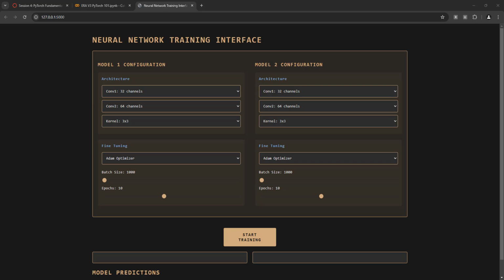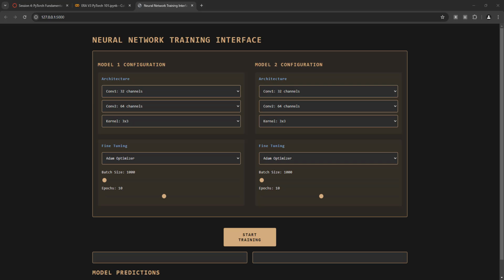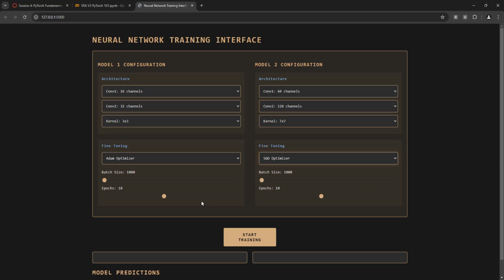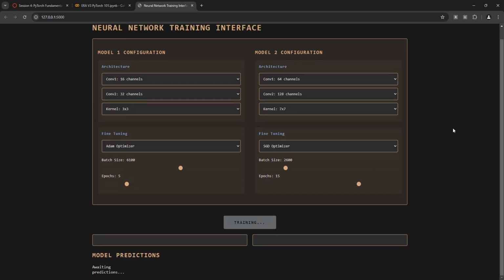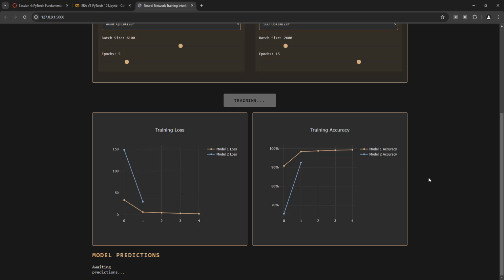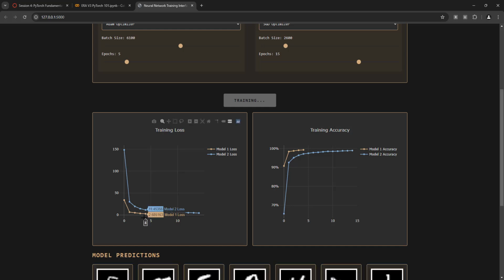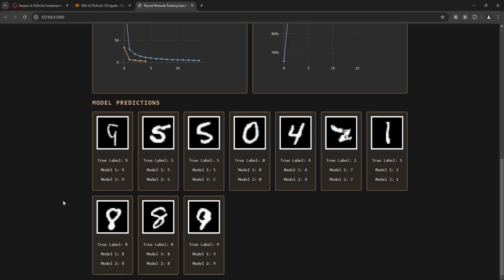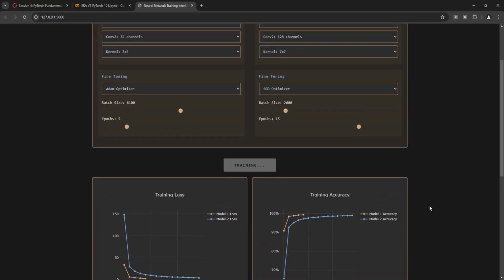Less is More for neural networks? (sometimes)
A parametric study of 2 neural network models with the same architecture but slightly different parameters. Of course larger datasets and more compute power mean more performance for neural networks. But in some simple cases, sometimes smaller parameters in model architecture and setup do the job well!

PS - still a rookie, maybe I'm missing the larger point :D